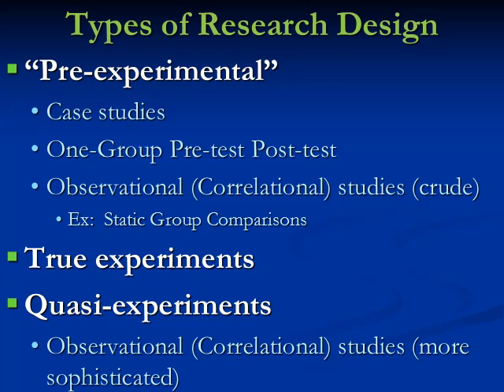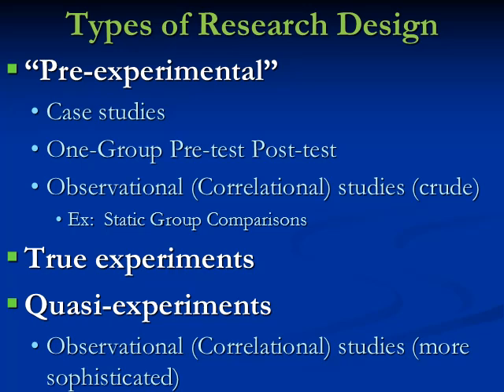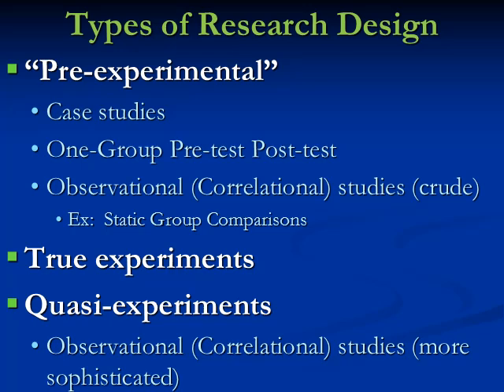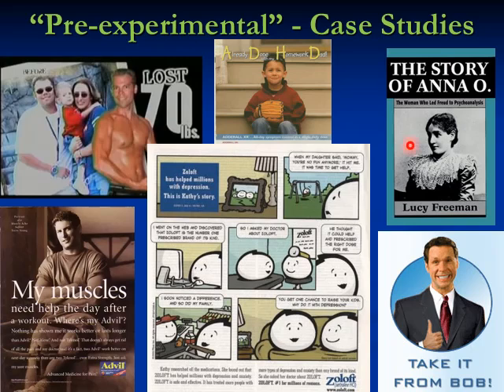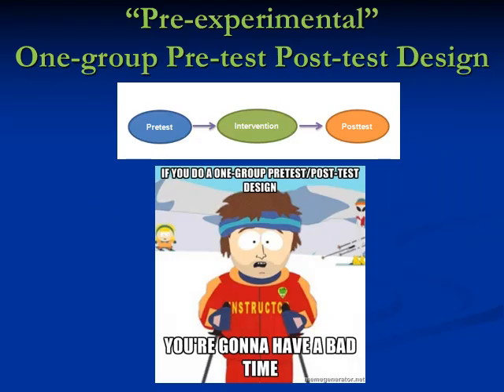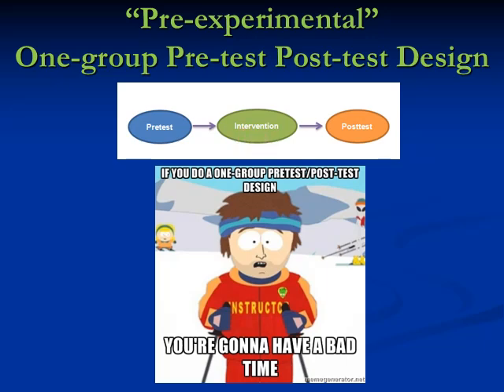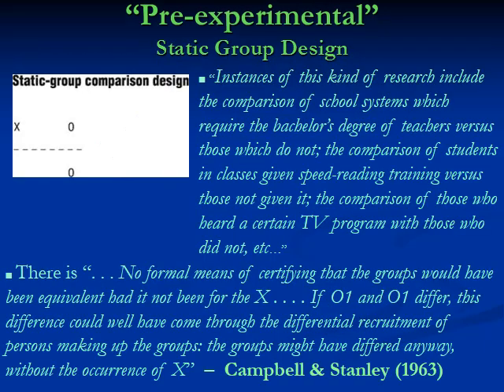SciLaw VL 7